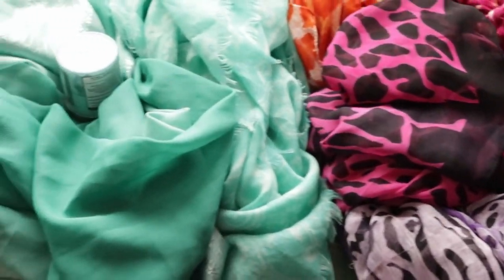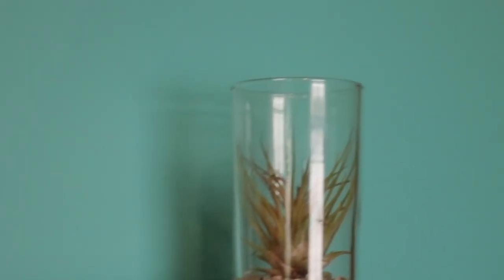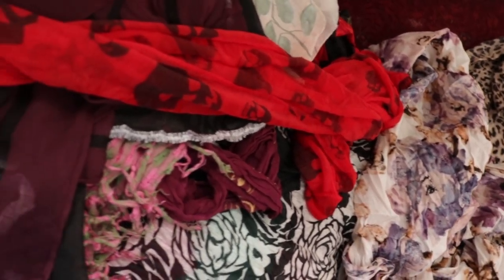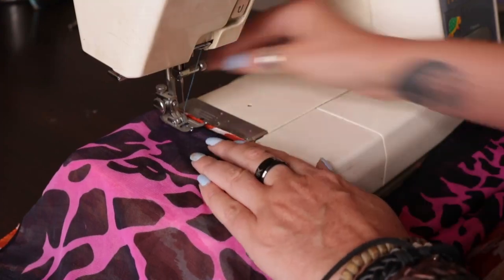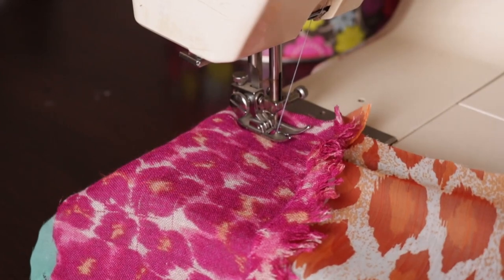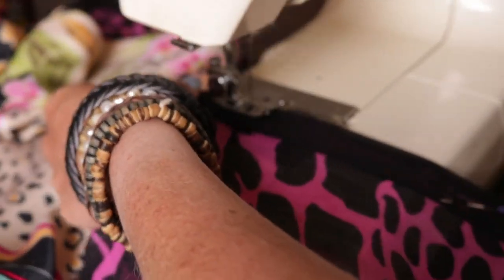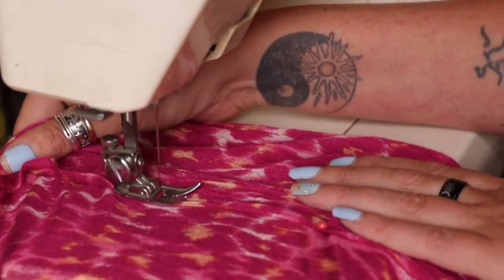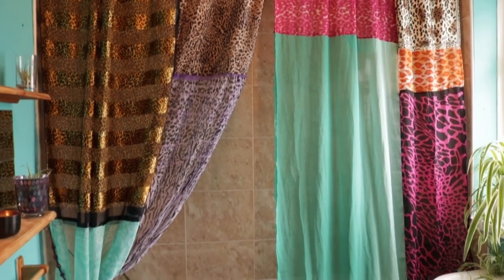Boho Jungle Shower Curtain DIY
In this DIY video I show you how I upcycled a pile of old chiffon scarves into a 'bohemian jungle' themed shower curtain for my bathroom.

Intsagram @abi_dashery or @thehippywitchstore